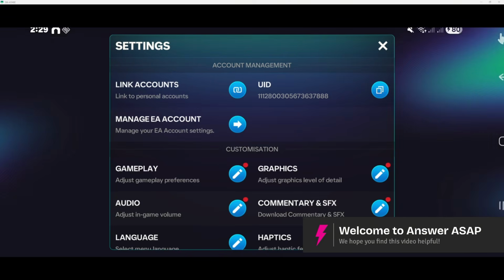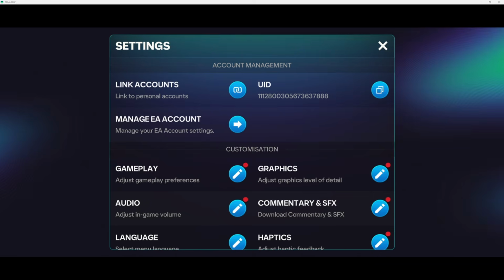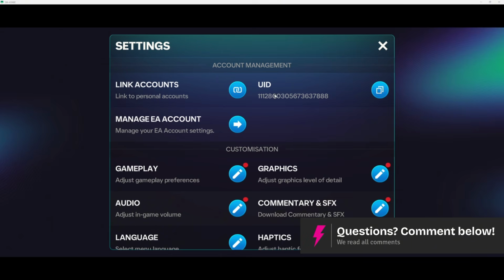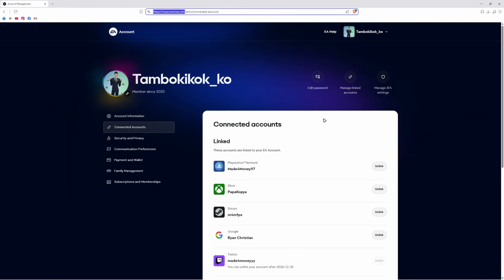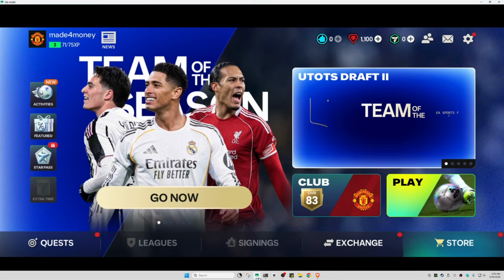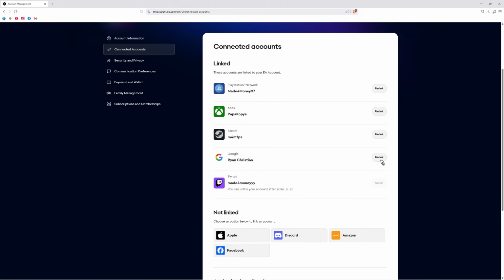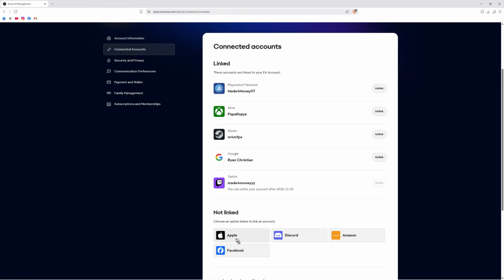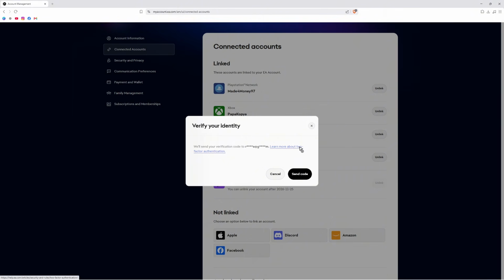How to UNLINK an EA ACCOUNT from FC Mobile (Step by Step) 2026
This video helps you disconnect your EA account from FC Mobile, ensuring you can manage your account settings or link to another device. Please consider liking the video and letting us know if you have any comments, ideas or questions, we really appreciate any feedback! We have plenty of other tutorials on our channel so come and see if we can help you with anything else :)